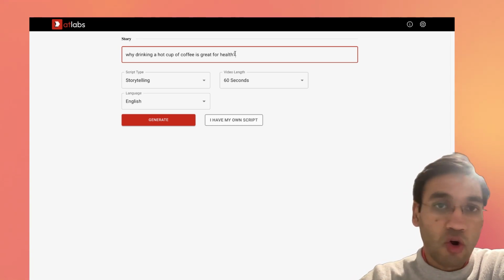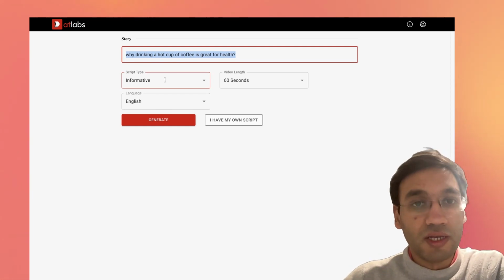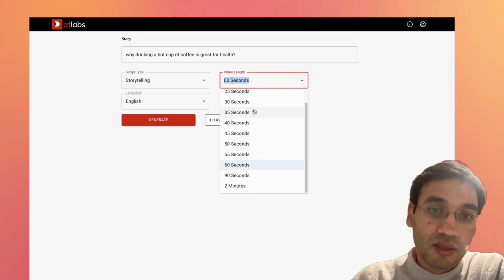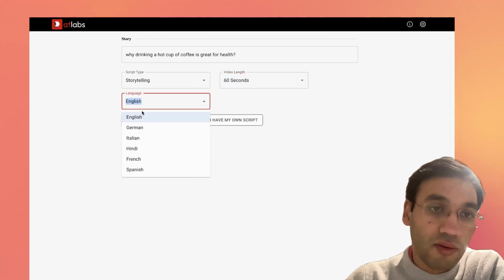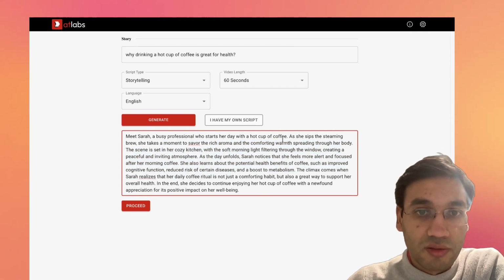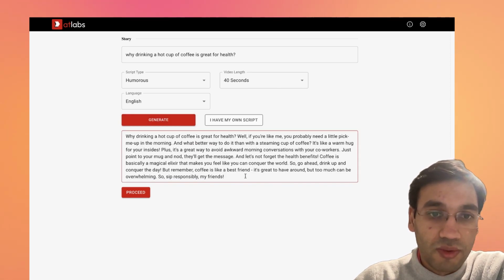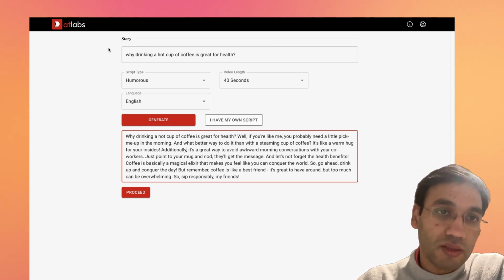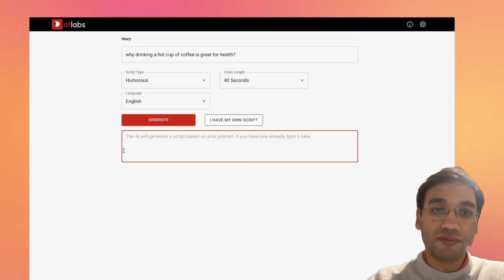Learn: How to Create Engaging Video Scripts with Atlabs AI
Discover the storytelling tool at the core of Atlabs and how it helps you create compelling video scripts. We'll walk through the options for script generation, including storytelling styles, length, and language selection, to effectively convey your message.